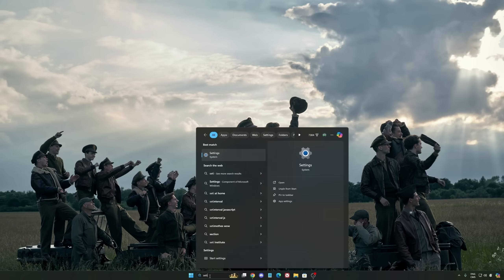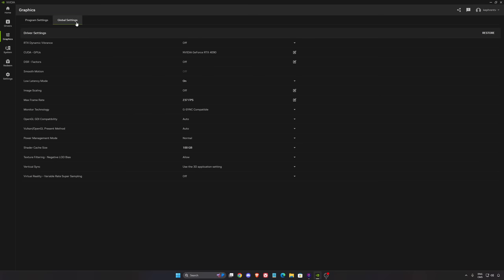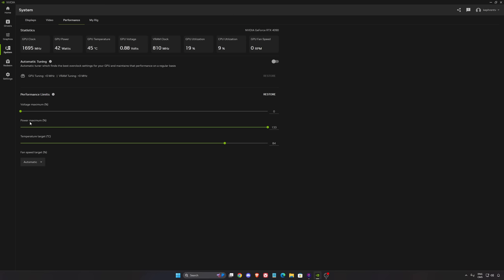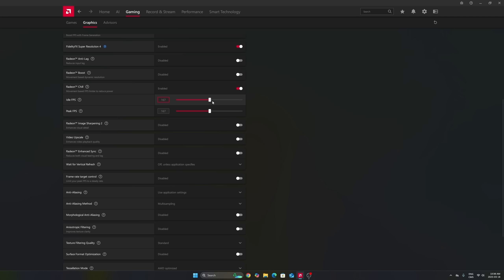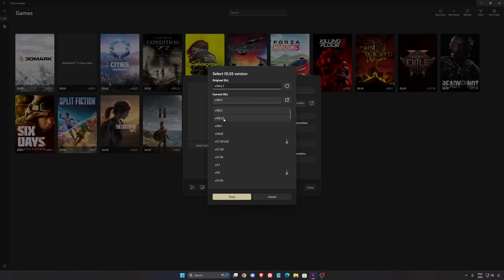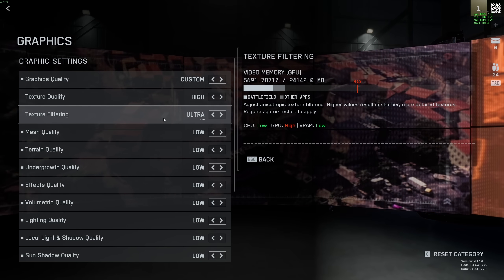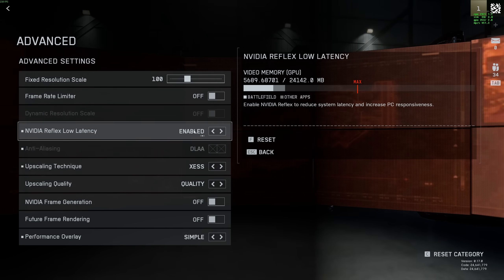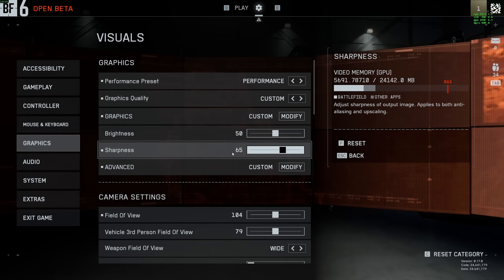Battlefield 6 - Best PC Settings to Boost FPS & Visibility Instantly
💡 Whether you're on NVIDIA or AMD, this video walks you through step-by-step optimizations to help you get the most out of Battlefield 6.

⏱️ Video Chapters:
0:00 – Windows Optimization
2:26 – NVIDIA Settings
6:15 – AMD Radeon Settings
10:05 – In-Game Settings Battlefield 6

🖥️ PC Specs:
• CPU: Ryzen 7 9800X3D
• GPU: RTX 4090
• RAM: 64GB DDR5 6400 MHz
• Headphones: Sennheiser HD 490 pro
• Microphone: Shure SM7DB
• Keyboard: Wooting 80
• Mouse: Pulsar X2v2 Crazylight
• Camera: Elgato FaceCam MK2